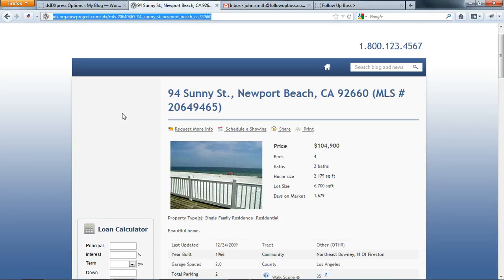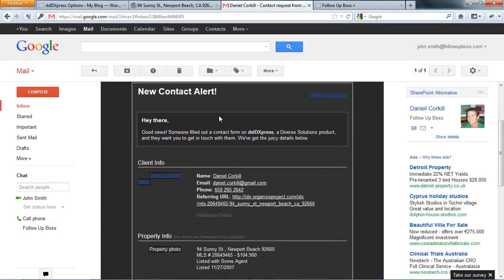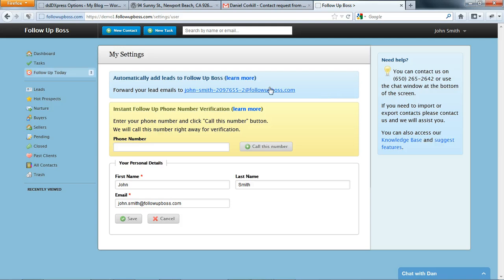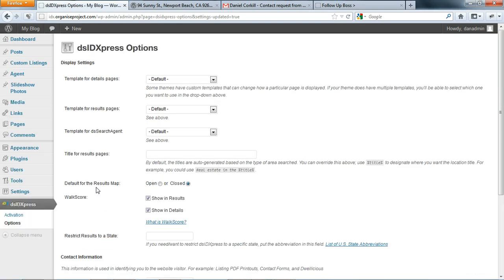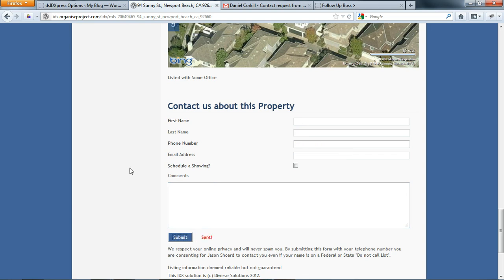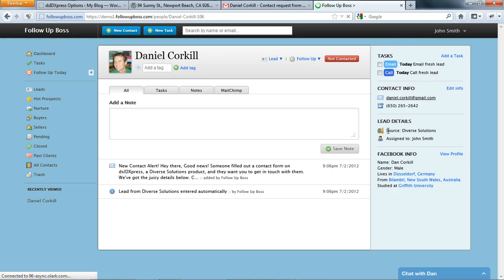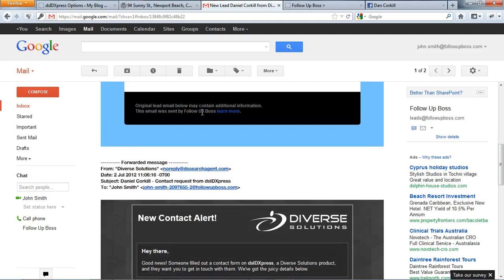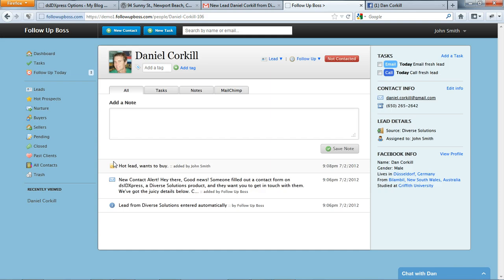Integrating any real estate lead provider with Follow Up Boss (dsIDXpress example)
This video will teach you how to integrate any real estate lead provider into Follow Up Boss, so you can trigger instant phone calls, email autoresponders and track your leads.